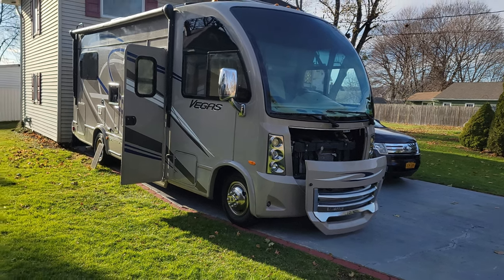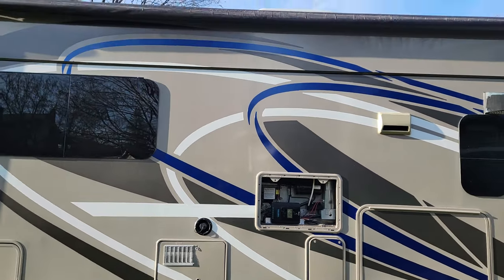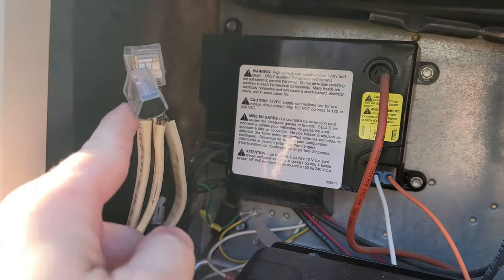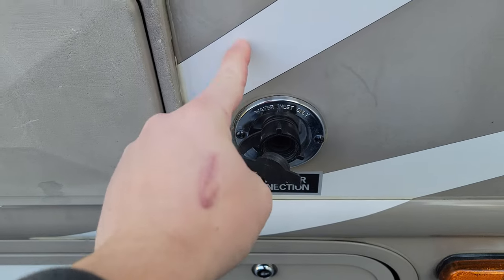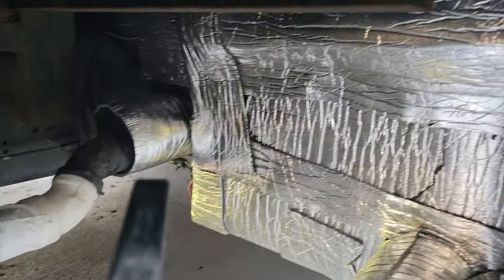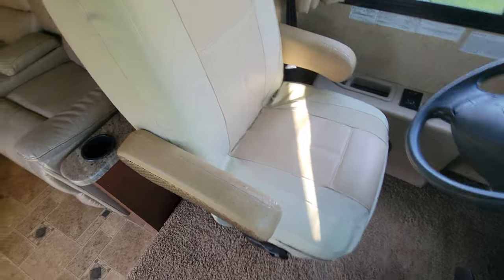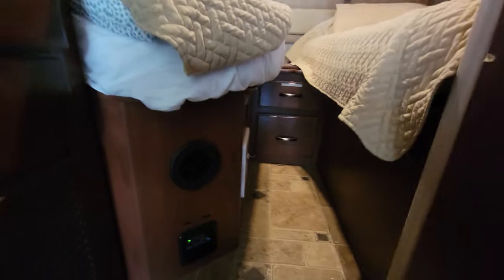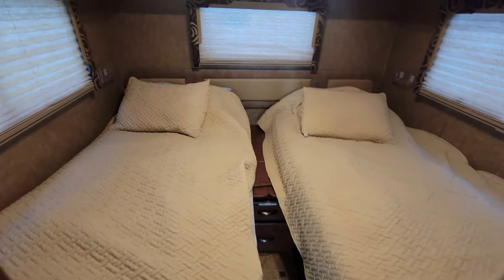2014 Thor Vegas 24.1 Upgrades and Improvements. Part 2.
After using this RV for about 6 months I decided to shoot another video showing even more upgrades and improvements that I made.